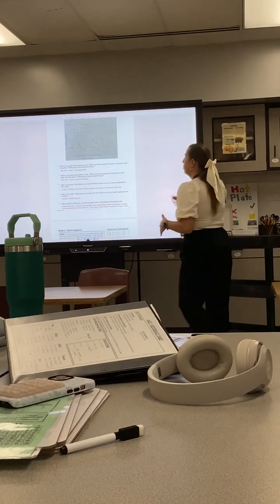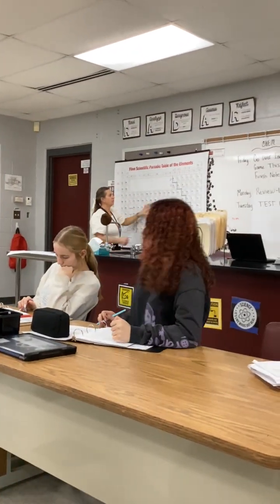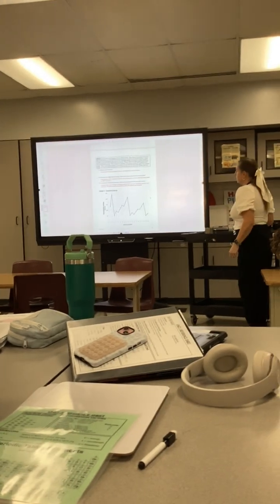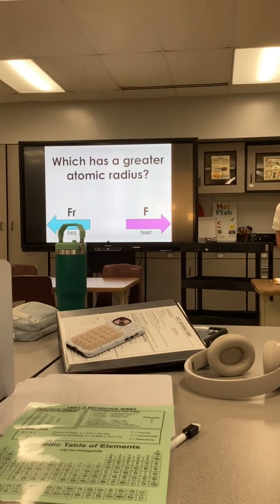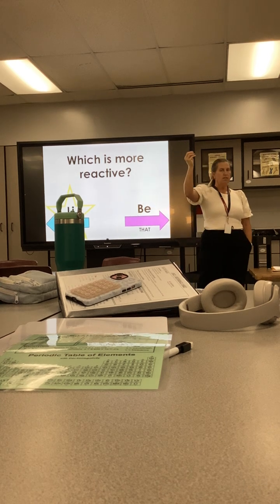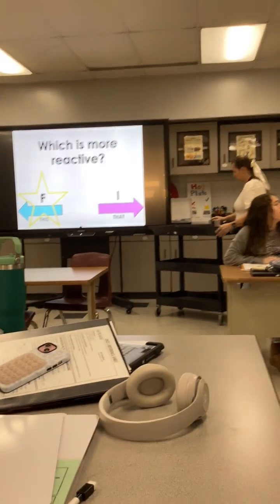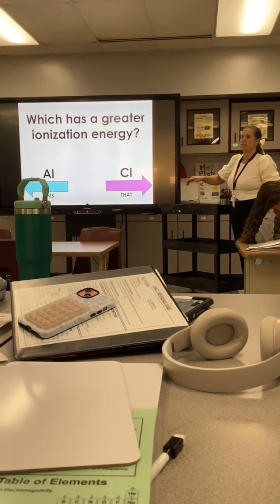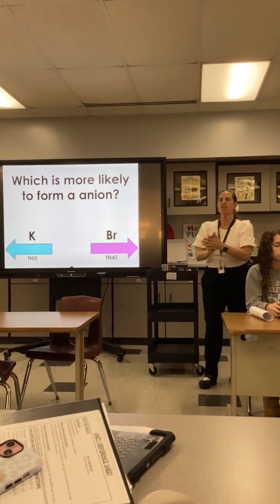November 17, 2025